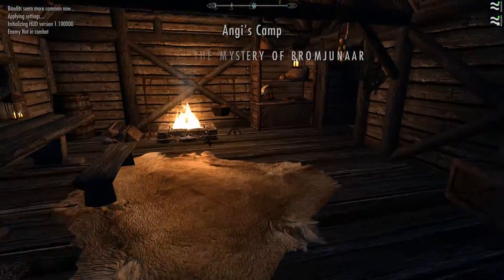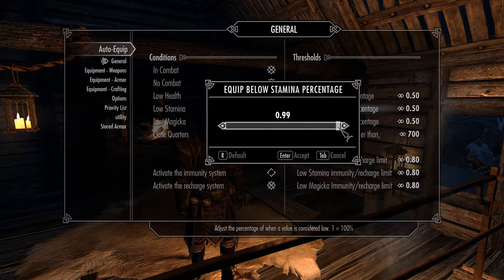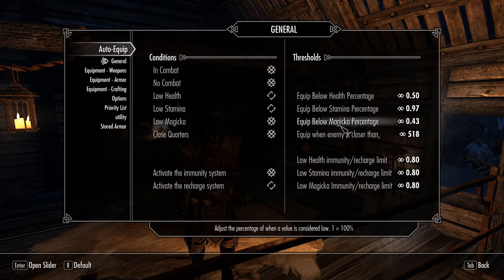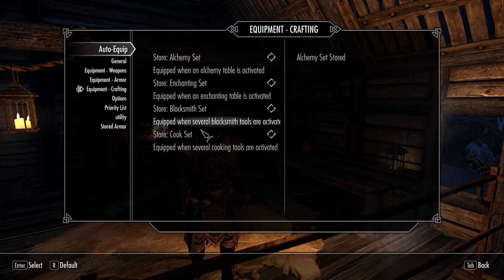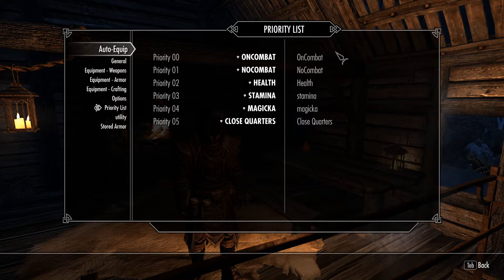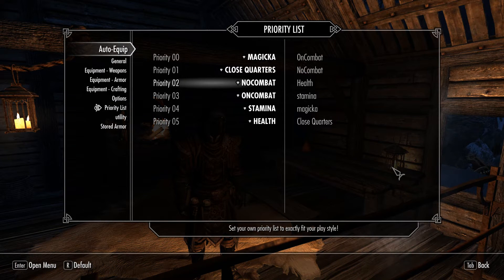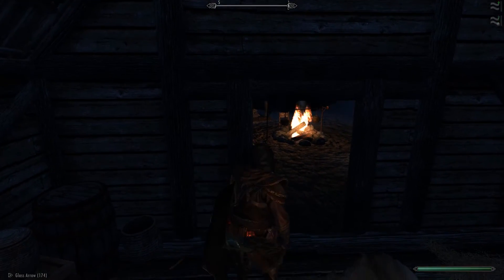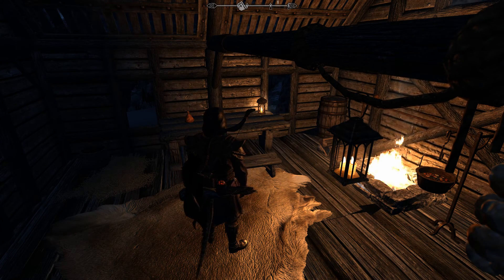Getting Started with Auto-Equip - With Customization.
Starting up Auto-Equip.